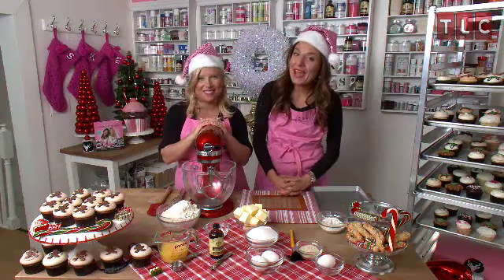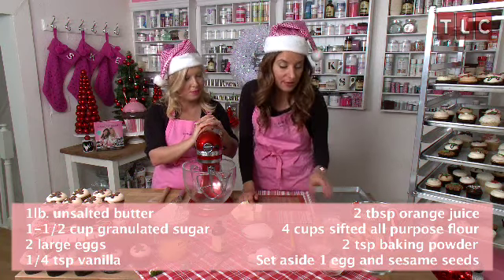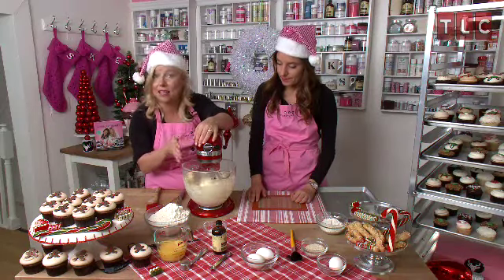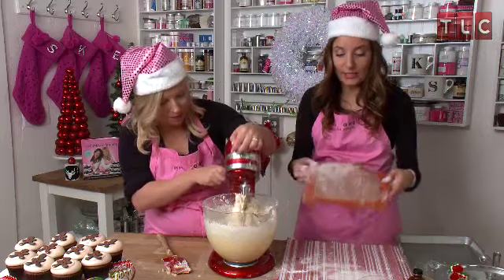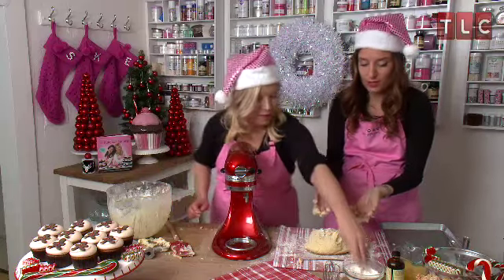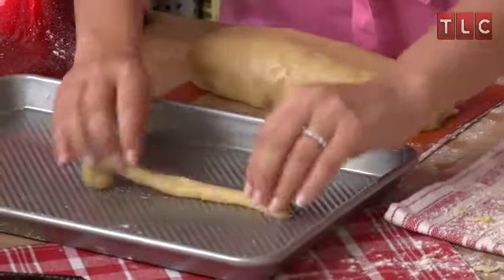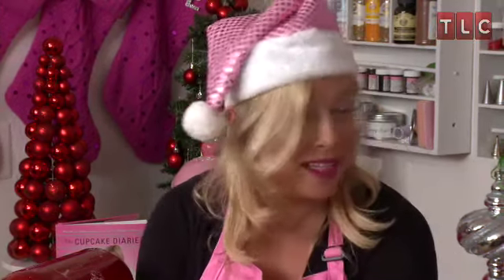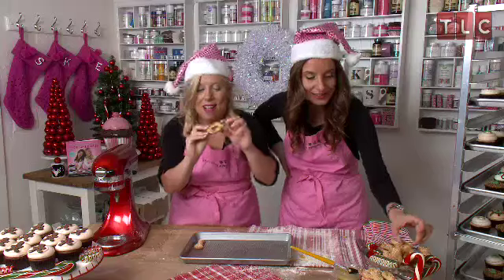Greek Holiday Cookies | Holiday Hostesses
The DC Cupcake sisters share their family Koulourakia recipe!

Get more cooking videos!